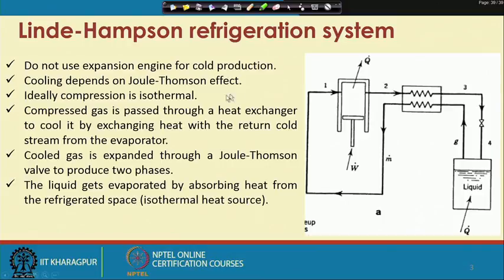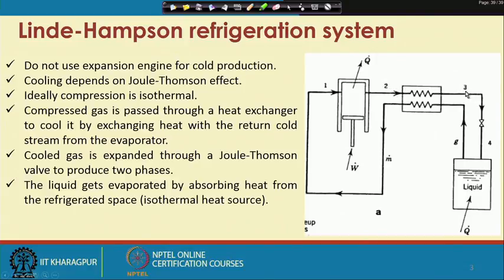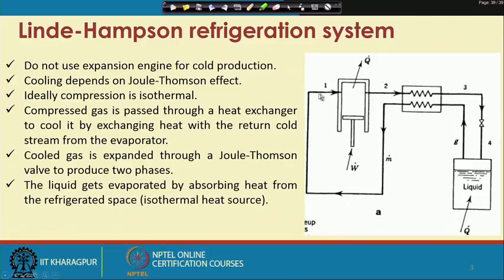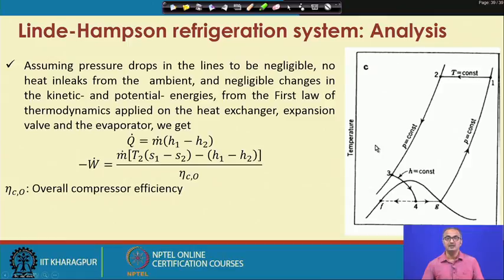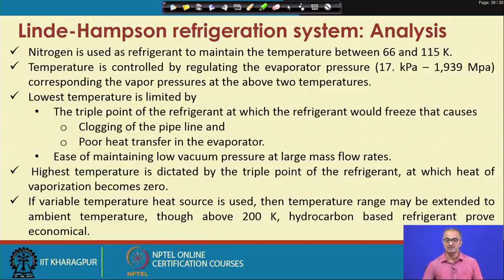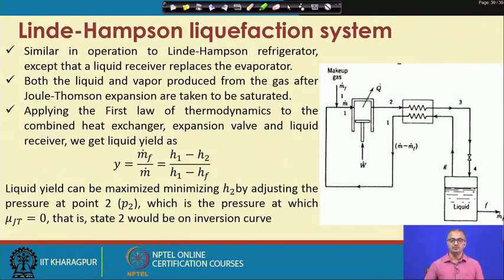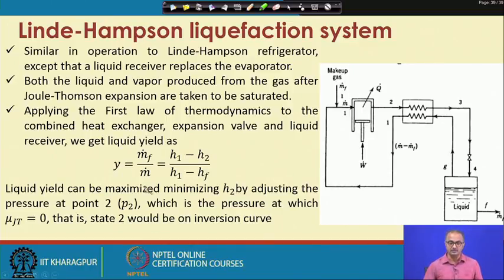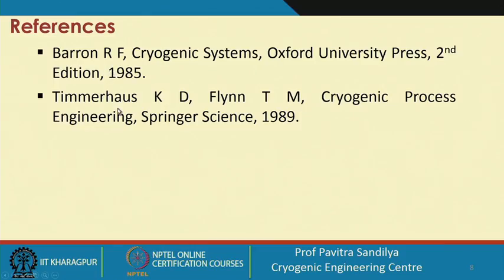Lecture 73: Cryogenic refrigeration and liquefaction in natural gas systems - III